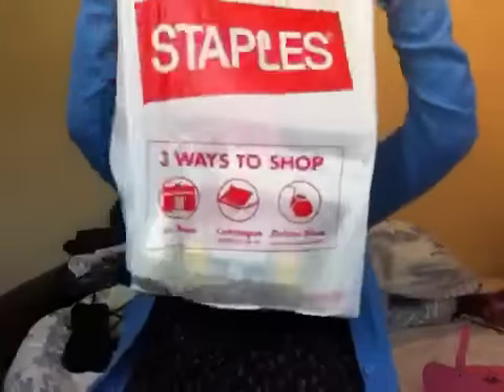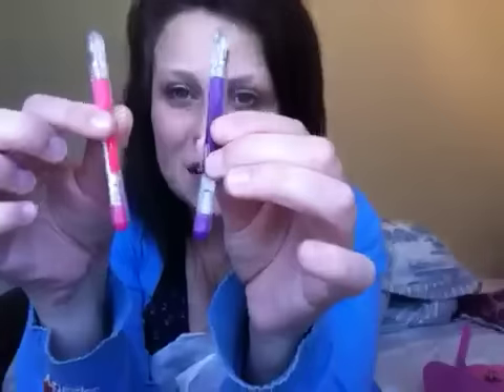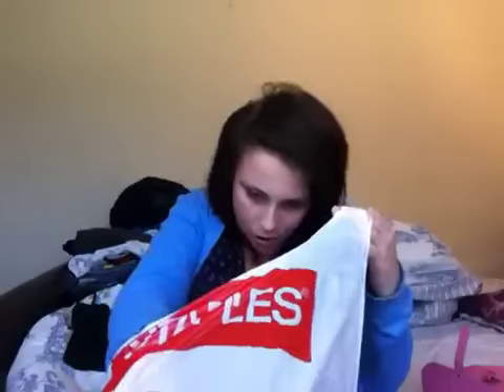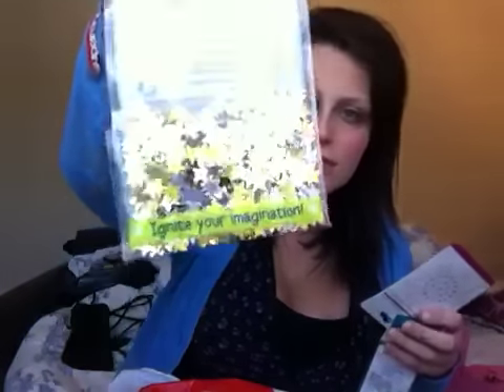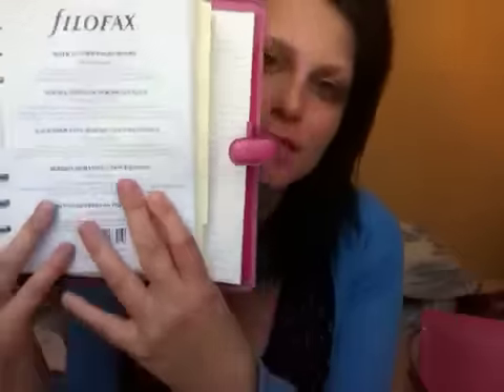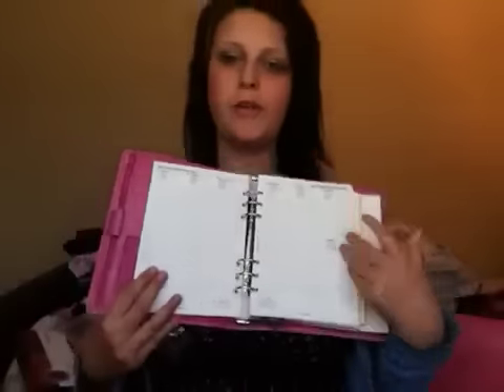Staples haul - Filofax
Filofax finsbury haul